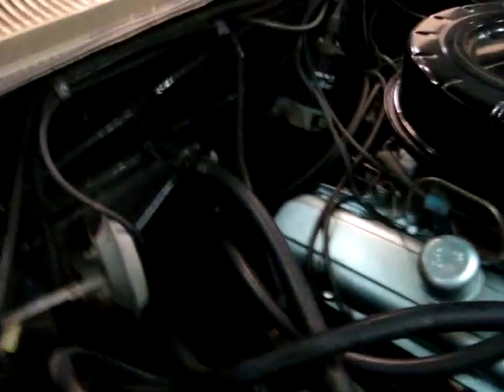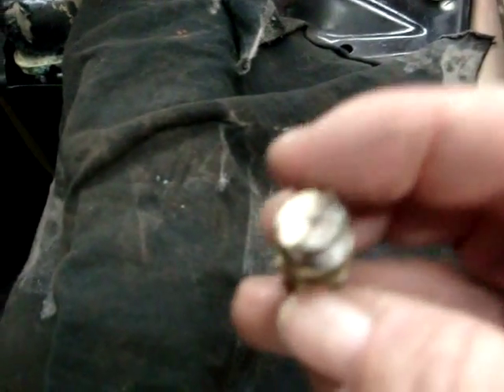1963 Pontiac Catalina Part 6 Finale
Finale on the 63 Catalina.